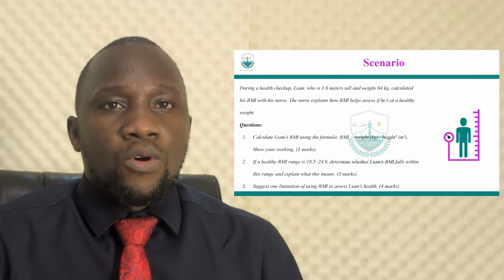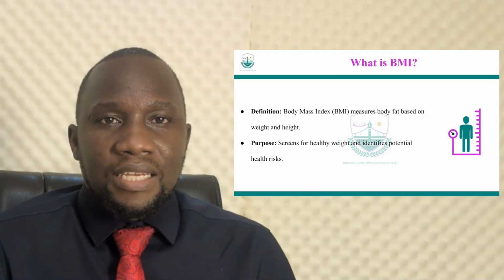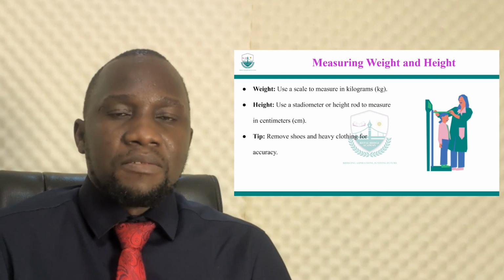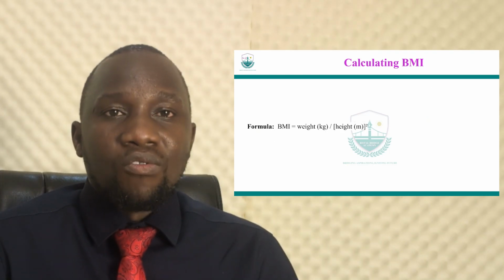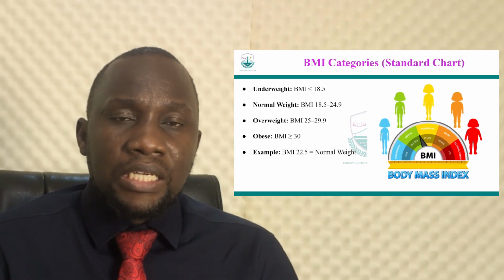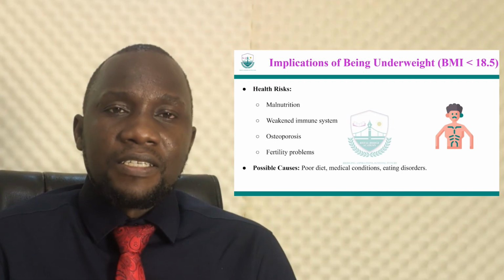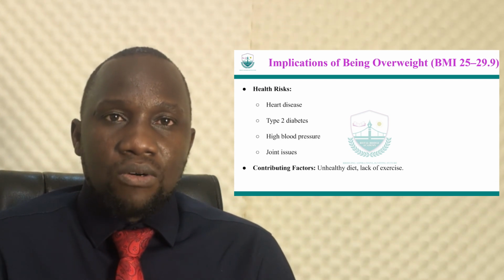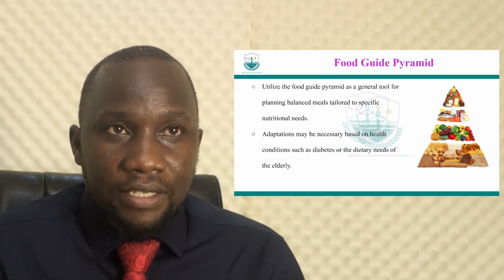Body Mass Index